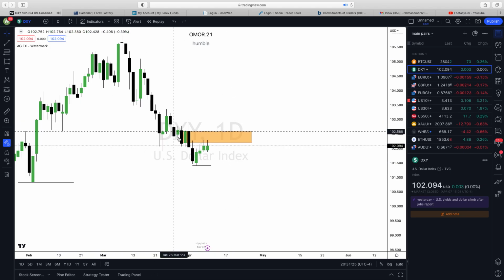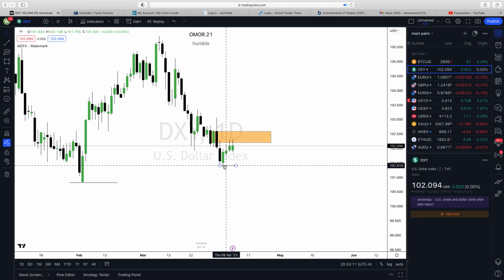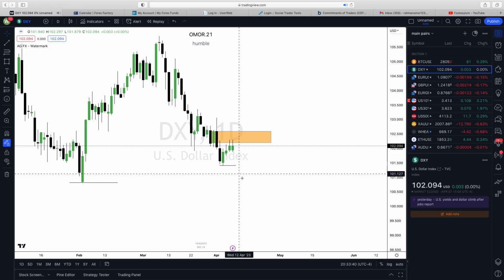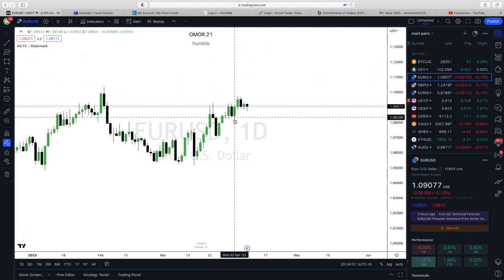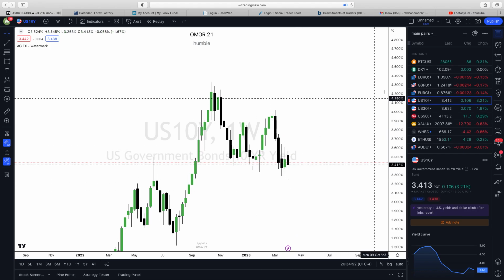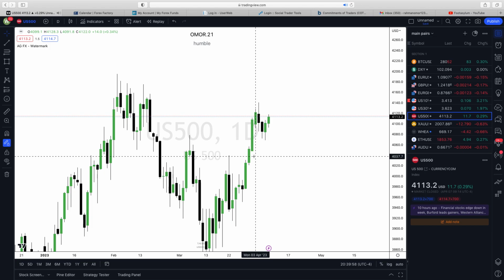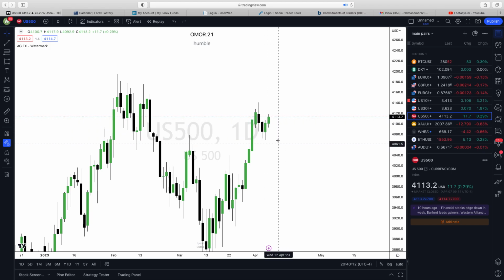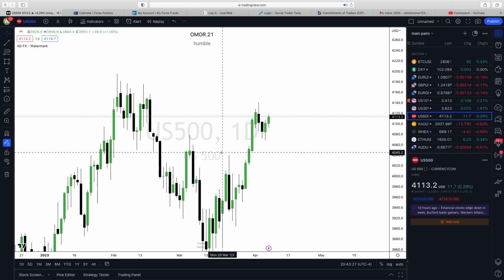109 Weekly Commentary 59 Direction stage entry, trade plan development